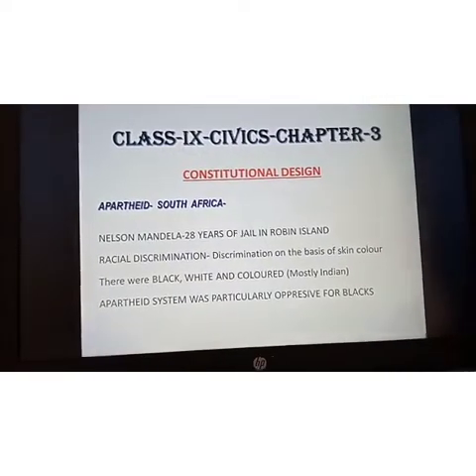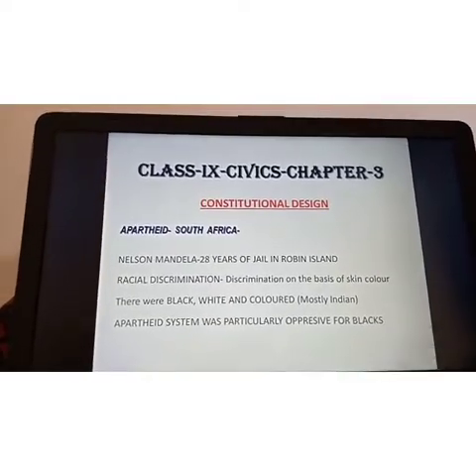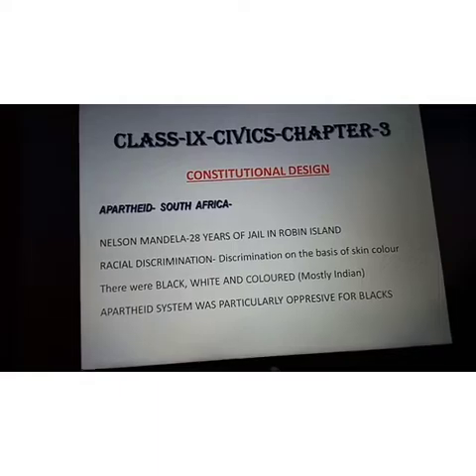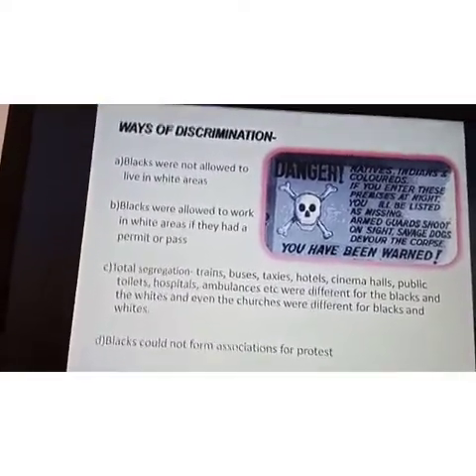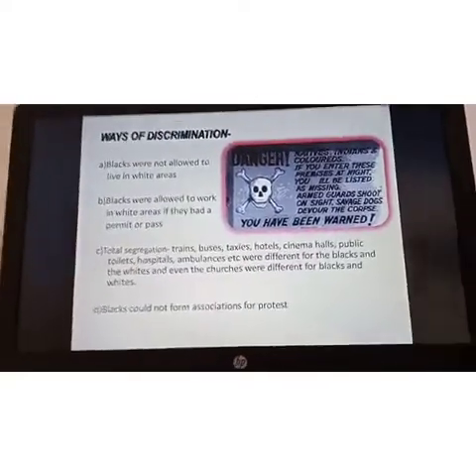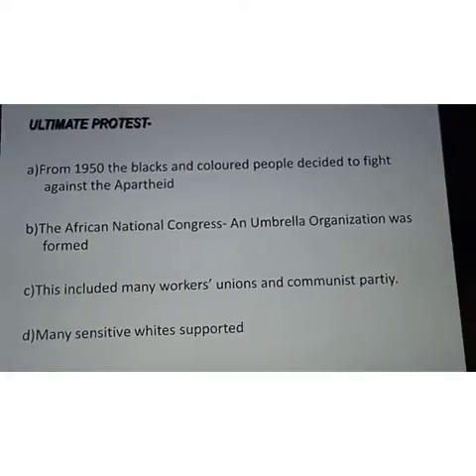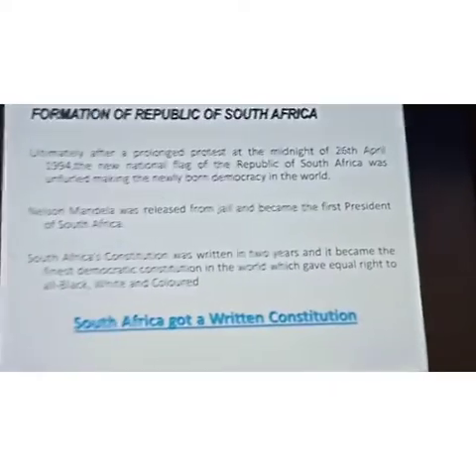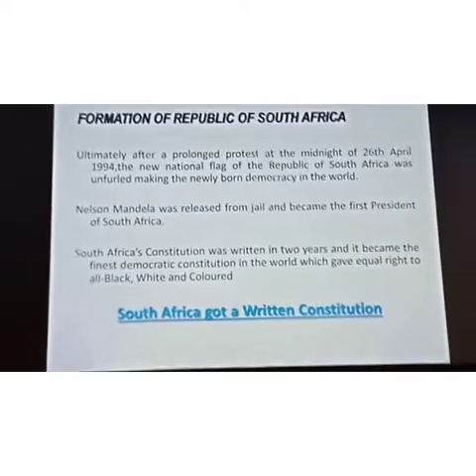CLASS-IX-CIVICS-CH-3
CONSTITUTIONAL DESIGN